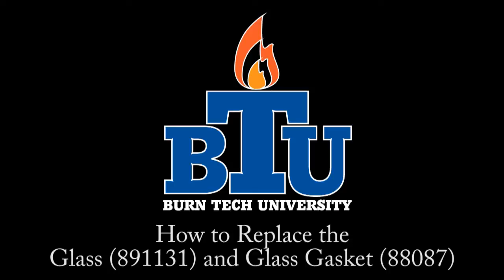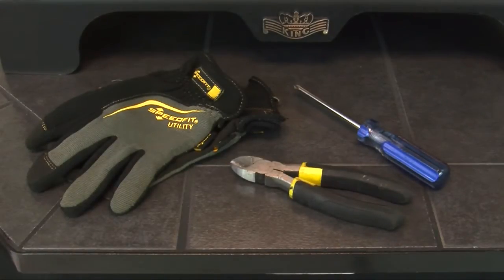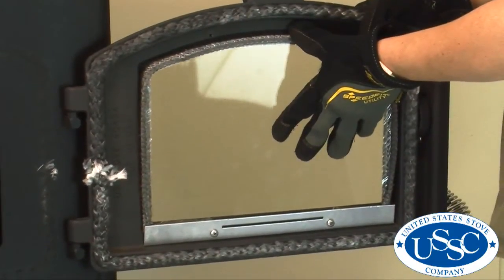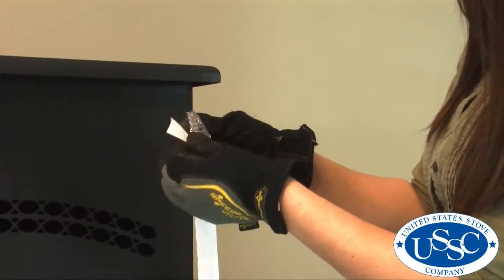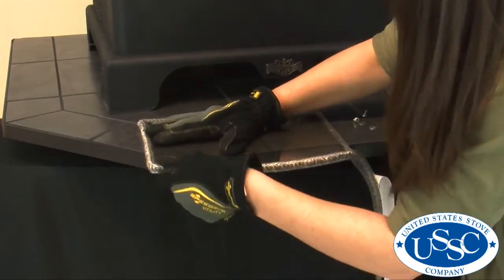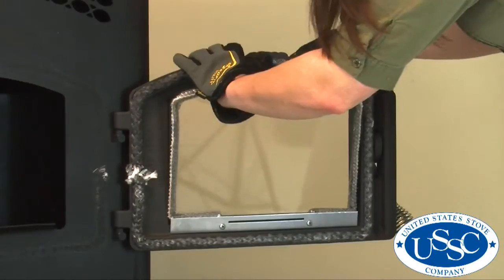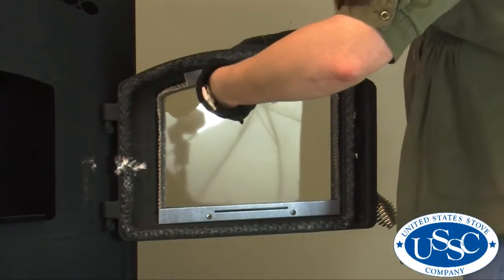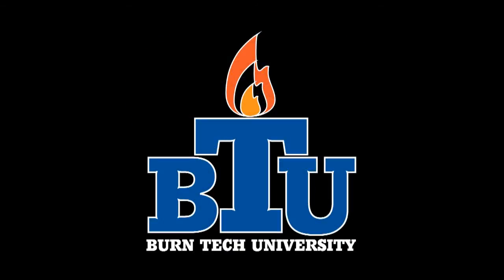Glass (891131) and Glass Gasket (88087) Replacement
Video showing how to replace the glass 891131 and glass gasket 88087.